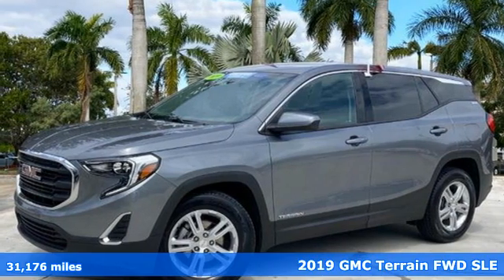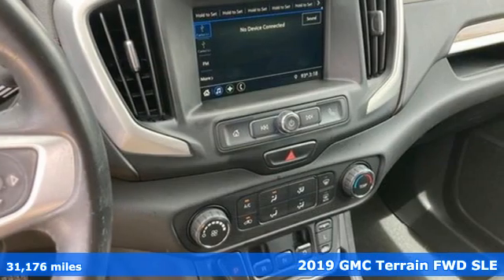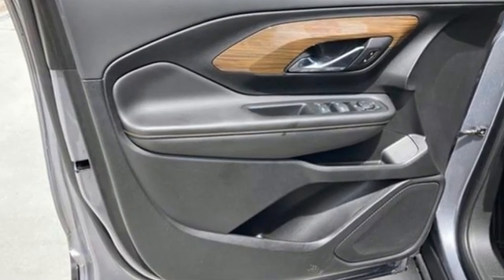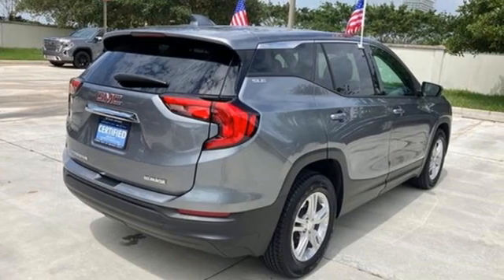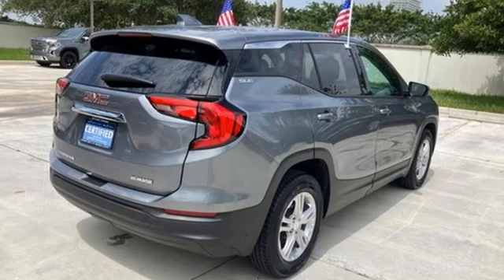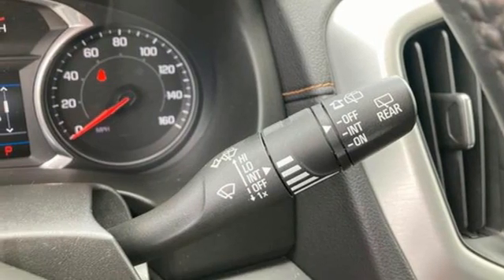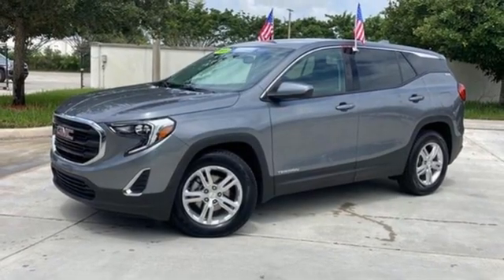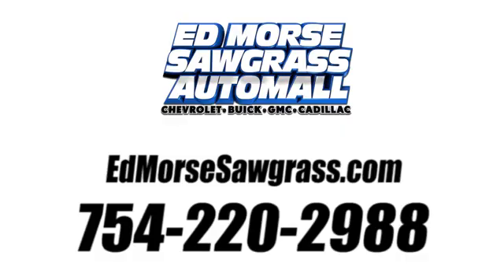Certified 2019 GMC Terrain Sunrise FL Miami, FL 3ML375580A - SOLD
Year: 2019
Make: GMC
Model: Terrain
Trim: SLE
Engine: 1.5l 4 Cylinder Turbocharged
Transmission: FWD 9-Speed Automatic
Interior: Jet Black
Mileage: 31176
Stock #: 3ML375580A
VIN: 3GKALMEV0KL236729
Priced below KBB Fair Purchase Price! Certified. Satin Steel Metallic 2019 GMC Terrain SLE CARFAX One-Owner.GMC Certified Pre-Owned Details: * Roadside Assistance * Powertrain Limited Warranty: 72 Month/100,000 Mile (whichever comes first) from original in-service date * Transferable Warranty * Warranty Deductible: $0 * Limited Warranty: 12 Month/12,000 Mile (whichever comes first) from certified purchase date * 172 Point Inspection * 24 months/24,000 miles (whichever comes first) CPO Scheduled Maintenance Plan and 3 days/150 miles (whichever comes first) Vehicle Exchange Program * Vehicle History26/30 City/Highway MPGWE HERE AT ED MORSE SAWGRASS RECONDITION ALL OF OUR RETAIL UNITS, OUR FACTORY TRAINED A.S.E. CERTIFIED TECHNICIANS DOES A MINIMUM INSPECTION OF 120 POINT INSPECTION SO BE ASSURE YOUR BUYING A WORTHY CAR THAT YOU CAN RELY ON. DON'T HESITATE COME IN TODAY AND TAKE A LOOK AT OUR TOP-QUALITY FRONT-LINE VEHICLESALL OF OUR CARS CLEAN AND SANITIZED FOR YOUR PROTECTION ALL CERTIFICATION HAVE A COST OF 1295 ABOVE THE INTERNET PRICE SHOWN ABOVE PLEASE SEE DEALER FOR MORE DETAILS ALL EXPORTS WILL HAVE THE FOLLOWING CHARGES 999 DEALER FEE AND 899 EXPORT FEE NO EXEMPTIONS PRICES ARE SUBJECT TO CHANGE AT ANY TIME, PRICES DO NOT INCLUDE CERTIFICATION FEE'S(1295),DEALER FEE(999), TAXES, STATE FEES, DOCUMENT FEES, ELECTRONIC FILING FEE, AND TAG AGENCY FEE..Equipped withPreferred Equipment Group 3SA, GMC Certified Pre-Owned Certified, 2 USB Data Ports w/Auxiliary Input Jack, 3.47 Axle Ratio, 4-Way Manual Driver's Seat, 4-Way Manual Front Passenger Seat, 4-Wheel Disc Brakes, 6 Speakers, 6-Speaker Audio System Feature, ABS brakes, Air Conditioning, Alloy wheels, AM/FM radio, Apple CarPlay/Android Auto, Auto-dimming Rear-View mirror, Bluetooth? For Phone, Brake assist, Bumpers: body-color, Compass, Delay-off headlights, Driver door bin, Driver vanity mirror, Dual front impact airbags, Dual front side impact airbags, Electronic Stability Control, Emergency communica

Address:
14401 West Sunrise Bouledvard